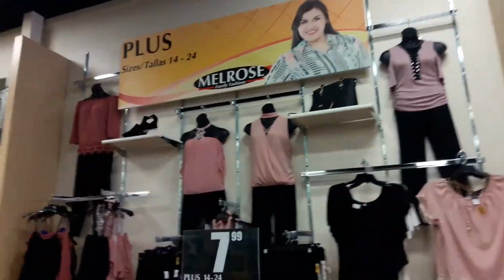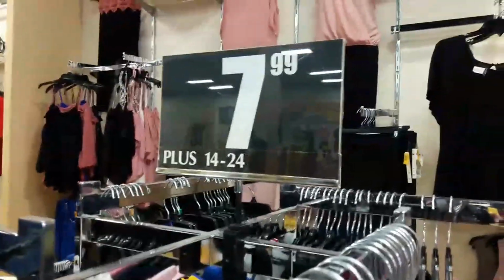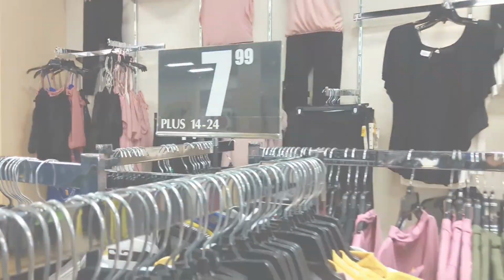Melrose Plus Size Fashion Sizes 14-24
Hello babies hope you all enjoy this inside the dressing room, definitely a little bit different than the norm but just a little bit of variety for you. Let me know Down Below in the comments someplace you like for me to go to try on some clothing so you can see some sizing I'm definitely looking for a Rainbows near me. Leave this video some love and until the next time kisses!
Top#1 kimono size 1x $16.99
Top#2 blue top size 1x $16.99
Top#3 pink lace size 3x $11.99
Top#4 pink floral size 3x 15.99
Top#5 yellow floral size 3x 14.99
Shorts size 24 18.99